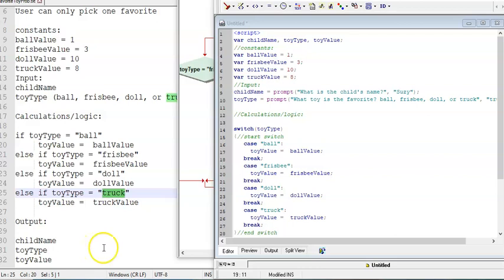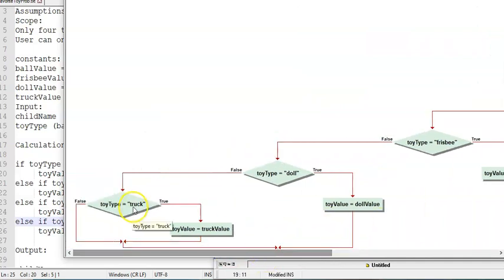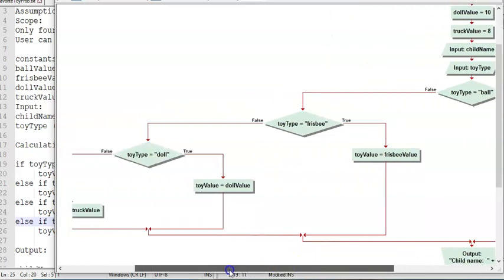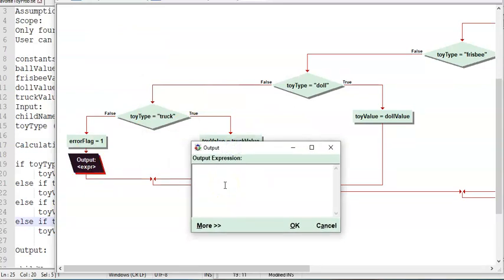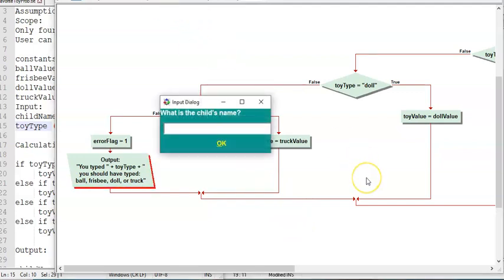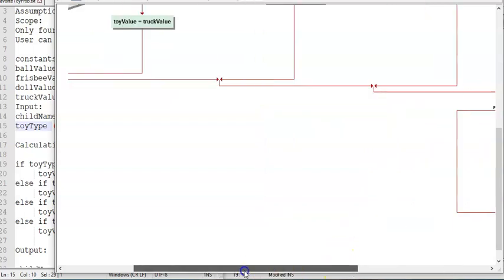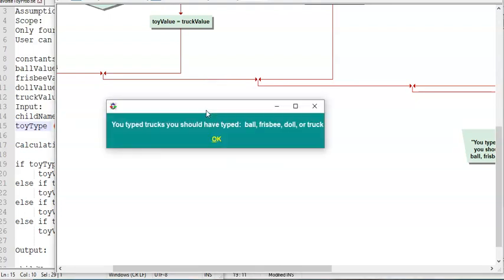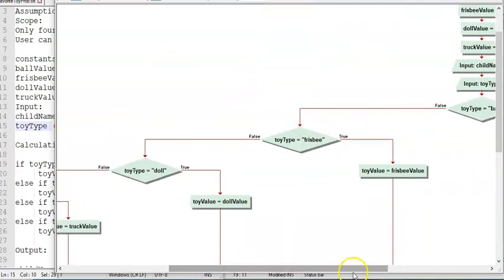lesson6 11 errorChecking flow